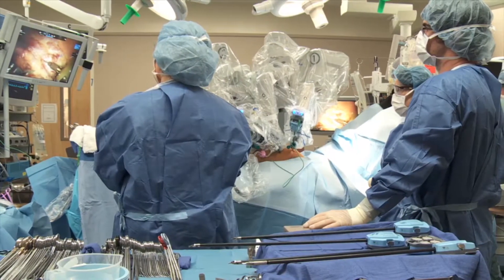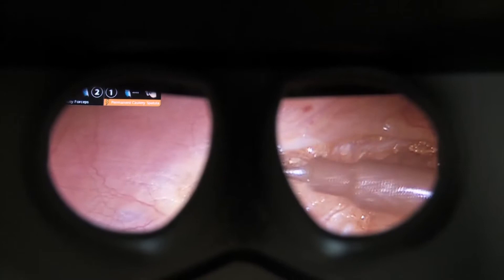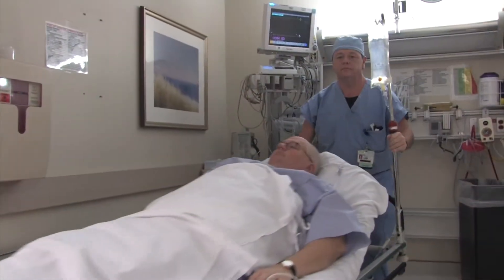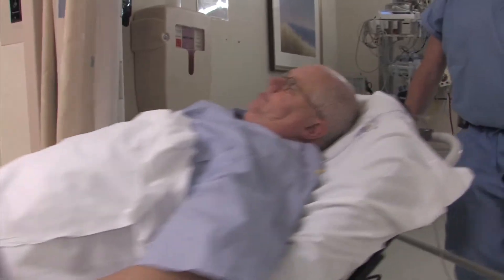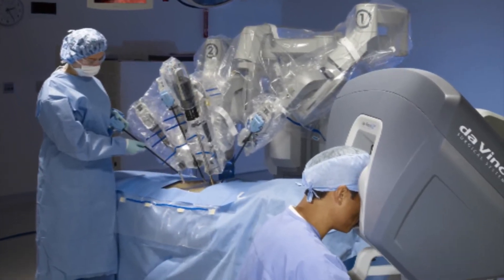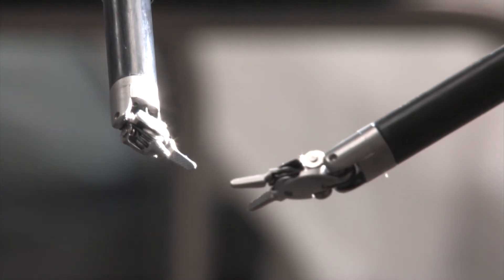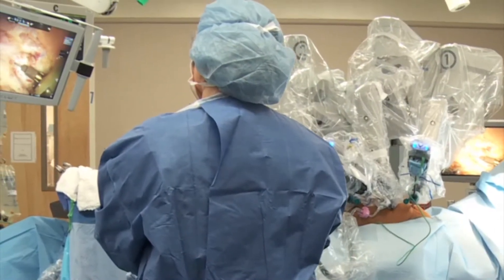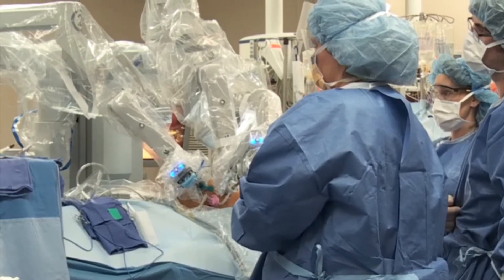Robotic Surgery for Treatment of Abdominal Cancer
UAB Medicine's Dr. Jamie Cannon explains the use of robotic-assisted surgery in treating abdominal cancer.